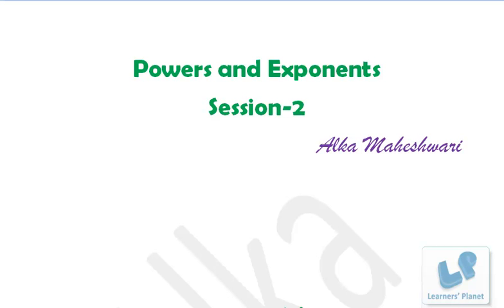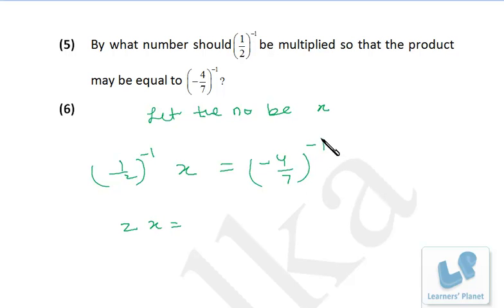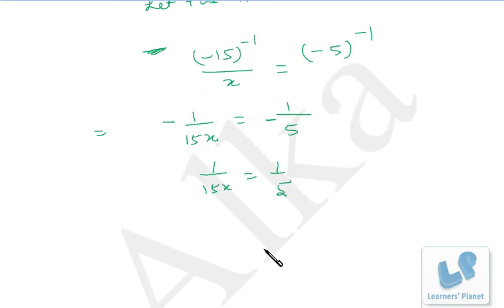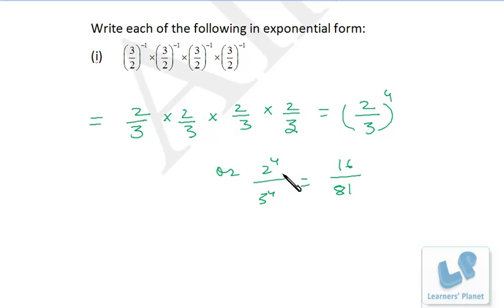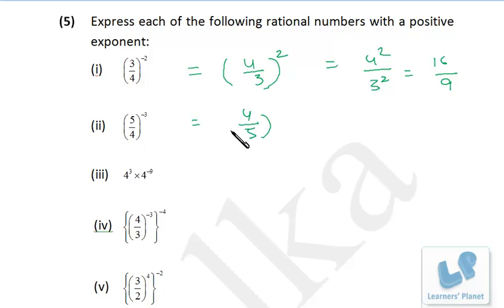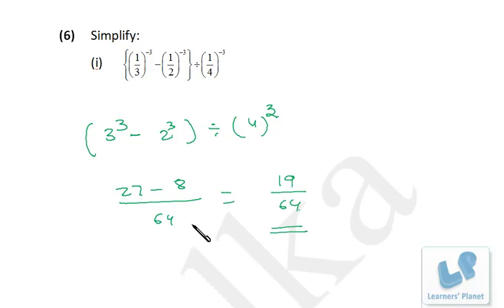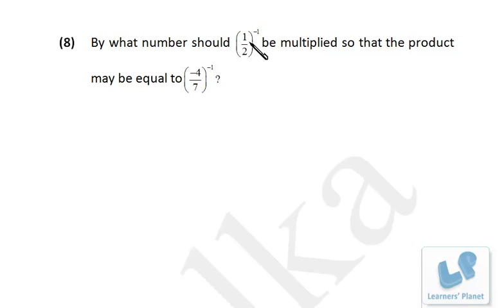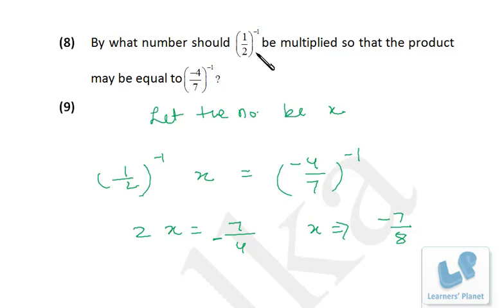CBSE Class 8 Maths Powers and Exponents S-2- Math practice questions 8th class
NCERT solutions-Power and exponents practice questions for CBSE Class eight students